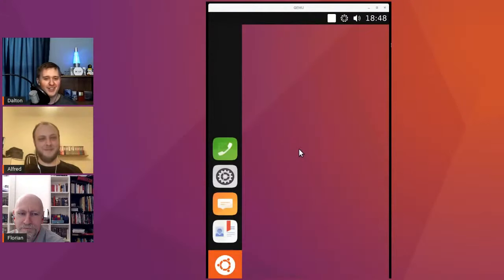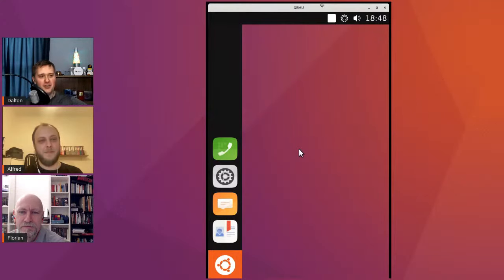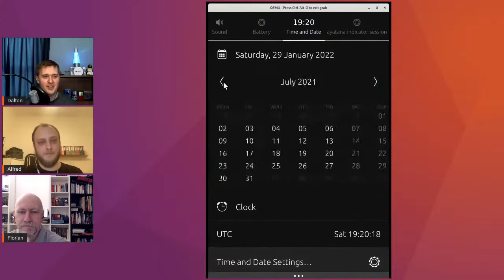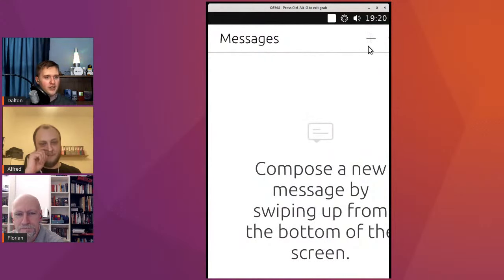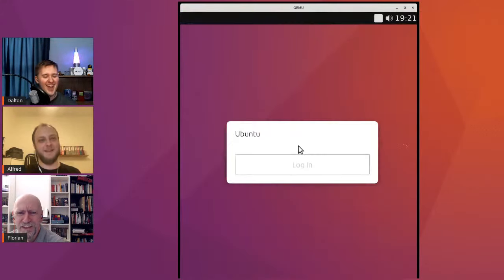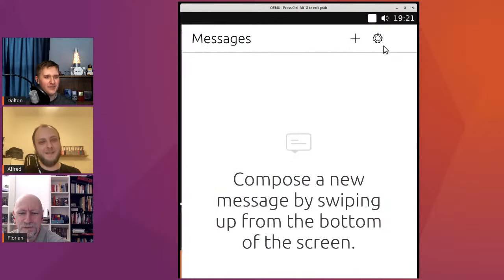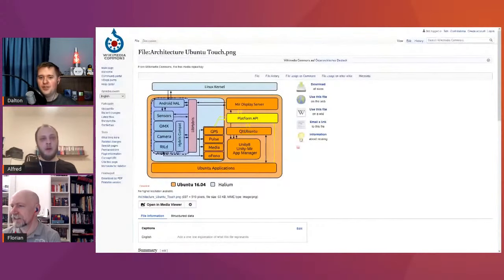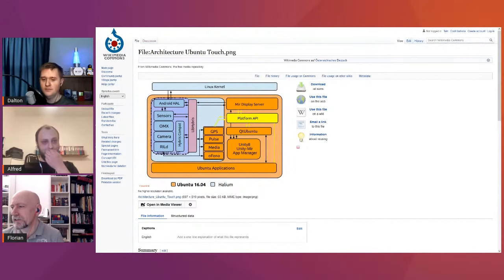Ubuntu Touch Q&A 116